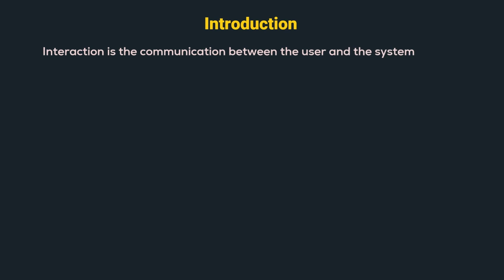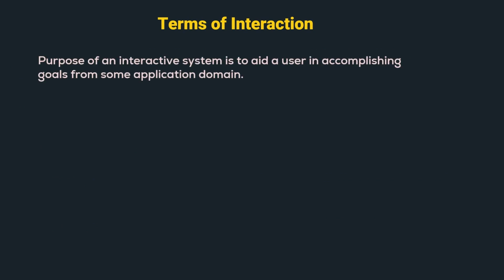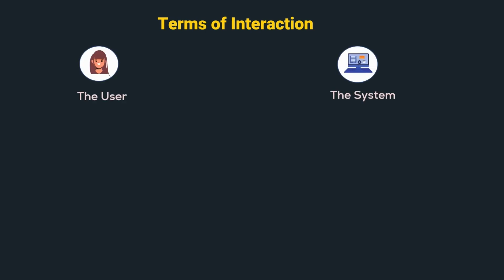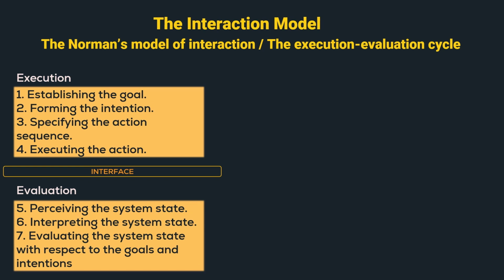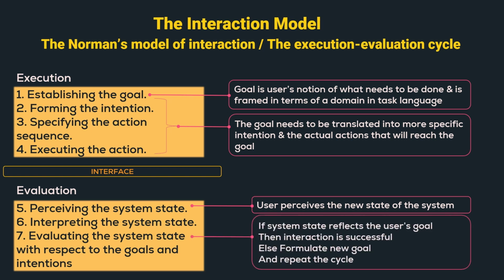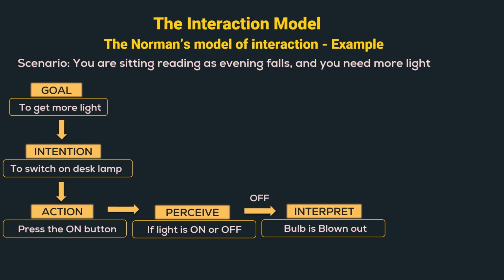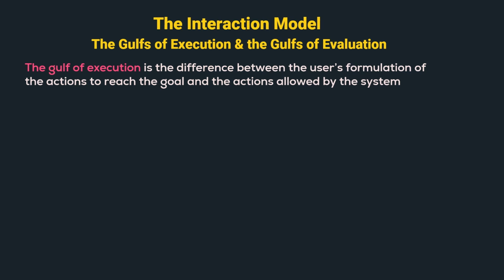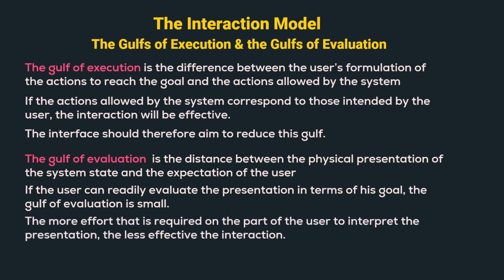HMI #7 - Interaction Models: Interaction terminology, The execution-evaluation cycle | BTB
Welcome to our lecture series on Human Machine Interaction.
This video covers The Interaction: Models - Interaction terminologies, The execution-evaluation cycle

The topics covered in this video are:
👉 Interaction - Introduction
👉 Interaction Terminologies
👉 Interaction Model
👉 Interaction Model - Example
👉 The Gulf of Execution & the Gulf of Evaluation in Interaction Model

⏳ Timestamps
0:00 Introduction
0:51 Interaction Terminology
2:11 Interaction Model
3:27 Interaction Model - Example
4:43 The Gulfs of Execution & the Gulfs of Evaluation in Interaction Model